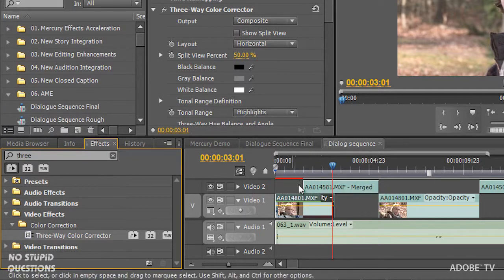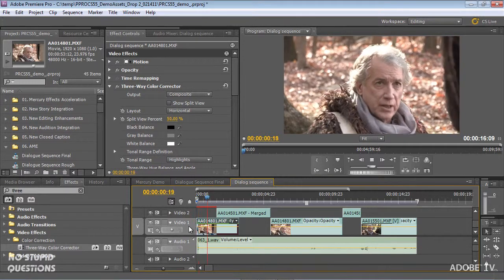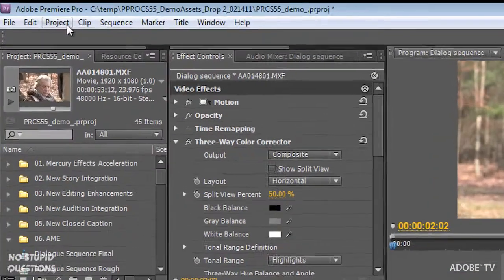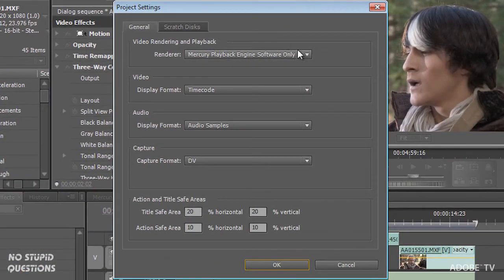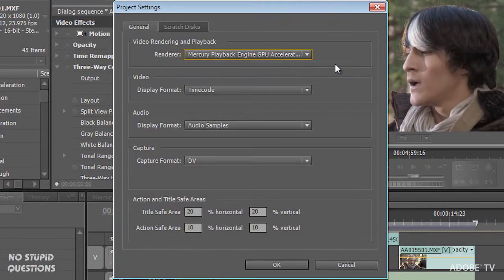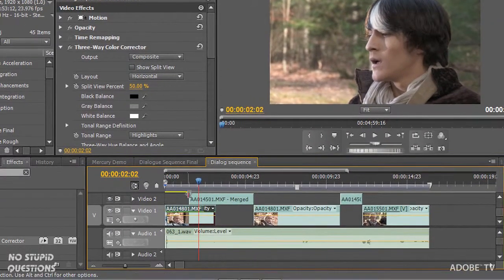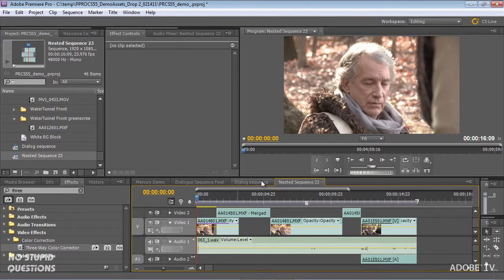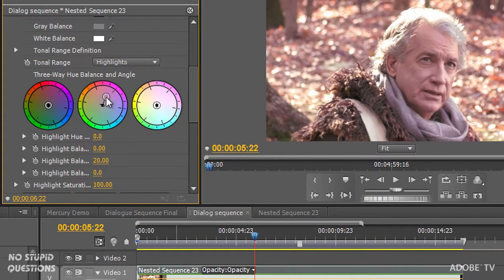Nested Mercury Cuda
Premiere Pro CS5.5 improves the speed with which you can render nested sequences. You can literally nest sequences into sequences and you'll get the benefits of the Mercury Playback Engine using both the CPU and the GPU or Graphics Processing Unit on an Nvidia card with CUDA. Throw the HP Z800 workstation into the mix and you see rendering speeds like you have never seen before.Premiere Pro CS5.5 improves the speed with which you can render nested sequences. You can literally nest sequences into sequences and you'll get the benefits of the Mercury Playback Engine using both the CPU and the GPU or Graphics Processing Unit on an Nvidia card with CUDA. Throw the HP Z800 workstation into the mix and you see rendering speeds like you have never seen before.